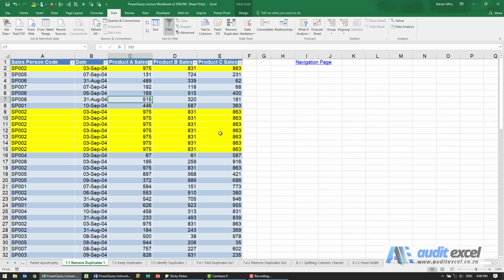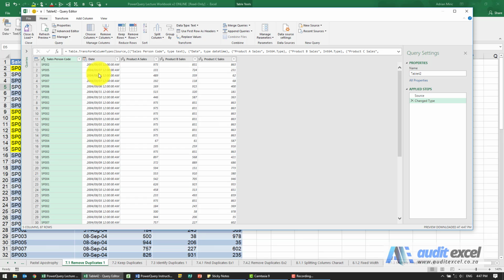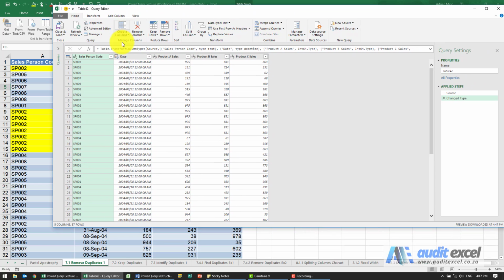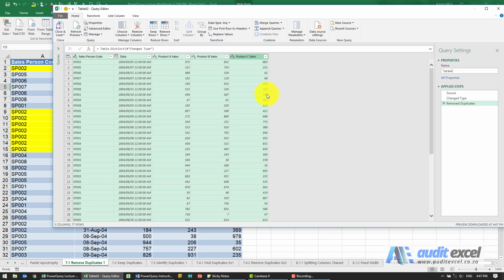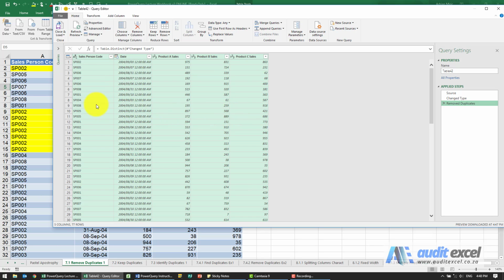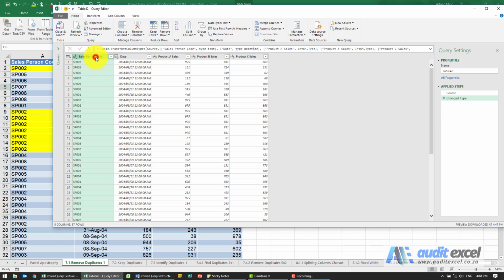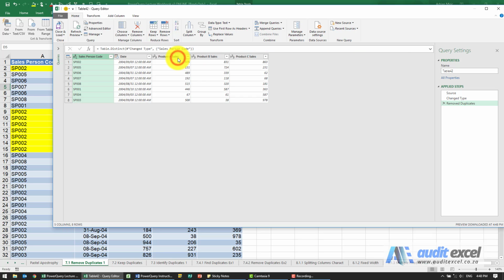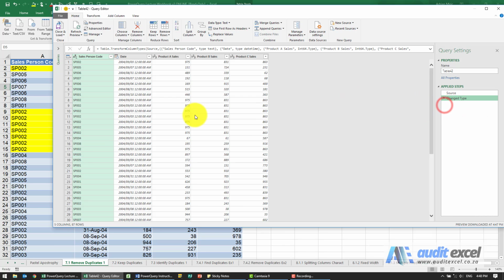Remove duplicates in Excel Power Query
00:00 Remove duplicates via Power Query in Excel
00:10 Duplicate where multiple cells are the same
00:17 Load the duplicates table into Power Query
00:27 Remove duplicate rows button in Power Query
00:33 Remove duplicates where whole row (all columns) are a duplicate
01:10 Remove duplicates in a single column
01:30 Specify to Power Query what indicates a duplicate

How to remove duplicated rows from a table using Excel's Power Query including how to remove a row when multiple columns are the same.